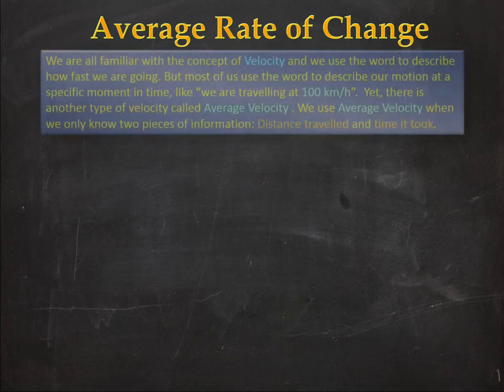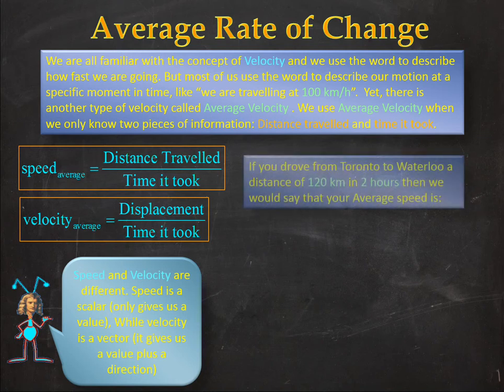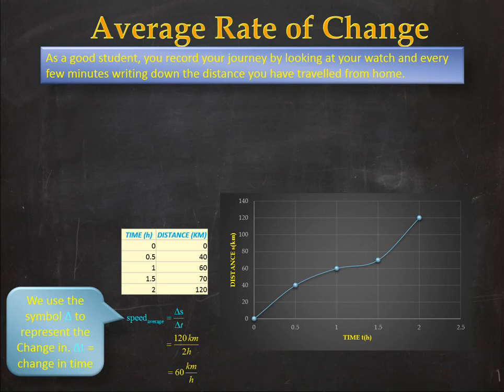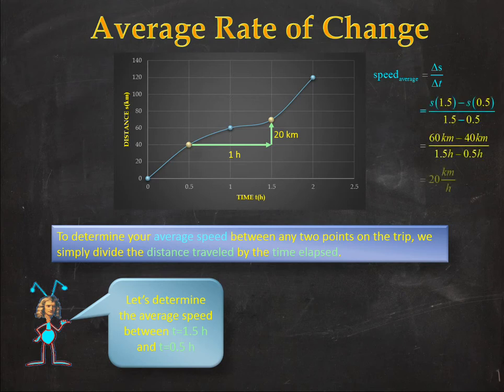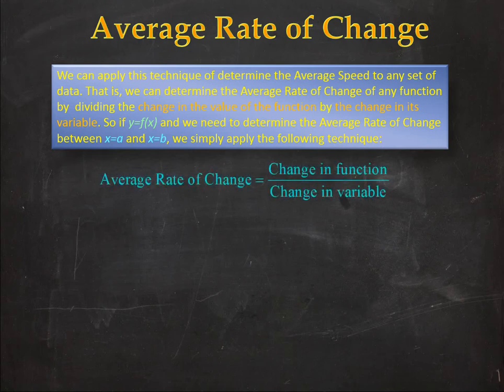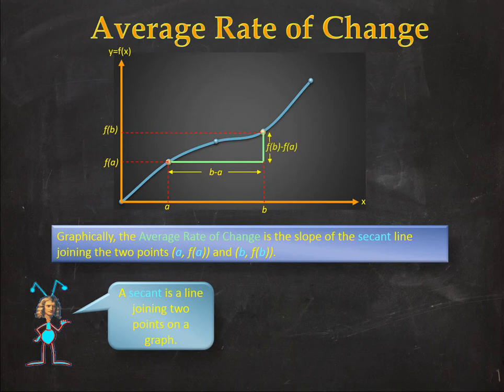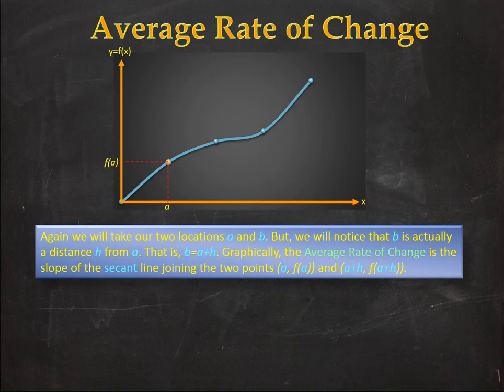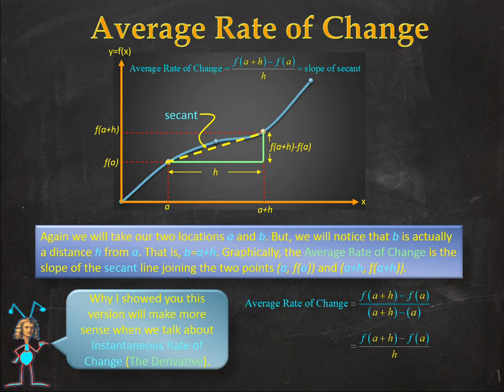Average Rate of Change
In this video I will introduce the concept of the Average Rate of Change. I will start by relating the concept to speed and velocity using distance and time, then move to an algebraic and then a graphical interpretation of the more general Average Rate of Change.